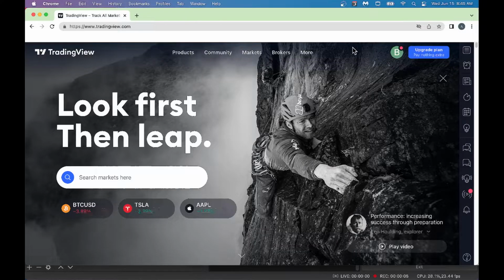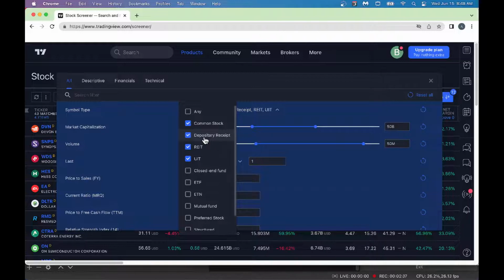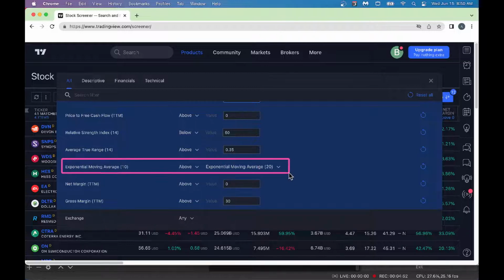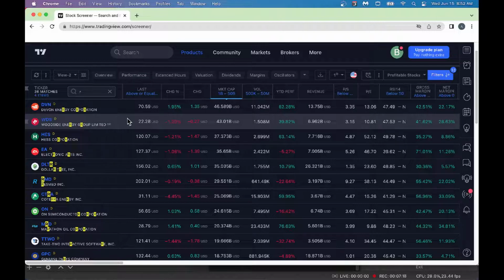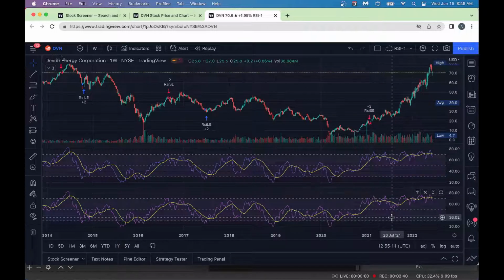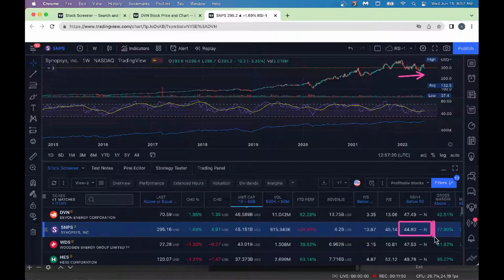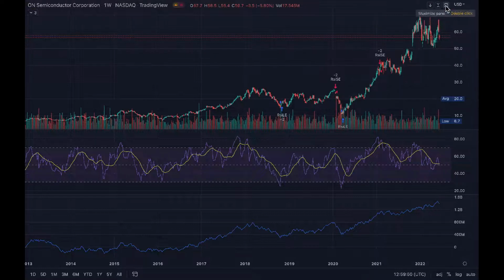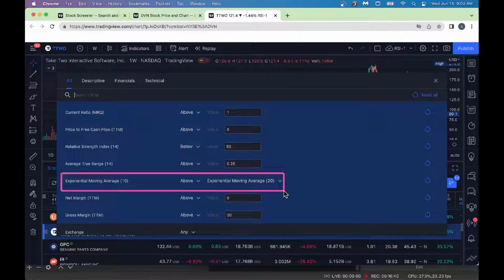TradingView - Profitable Stocks to buy!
I love to buy profitable stocks on pullbacks. Let us review TradingView scanner to screen profitable stocks!
Stocks to buy :SNPS, TTWO,  ULTA, ON, BRKR, DVN, RMD